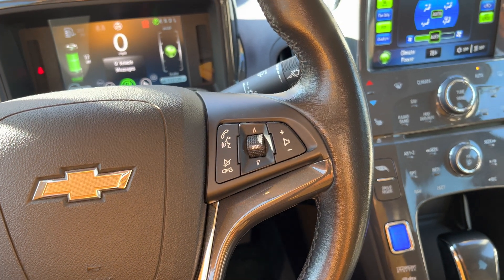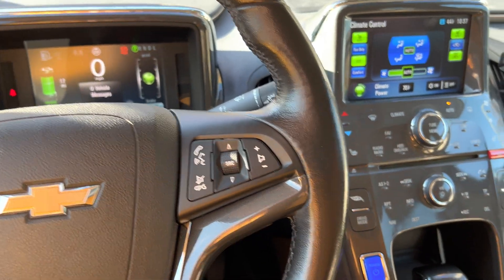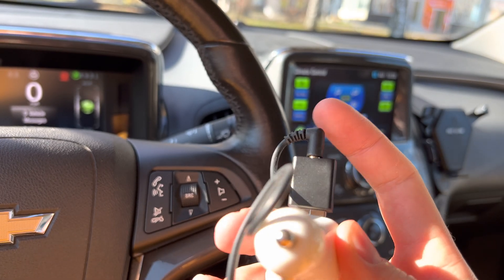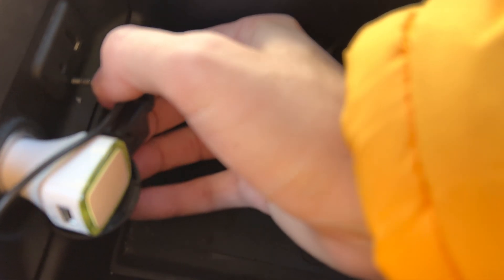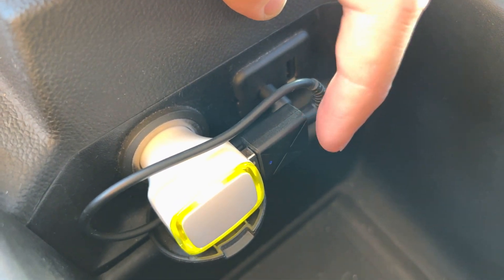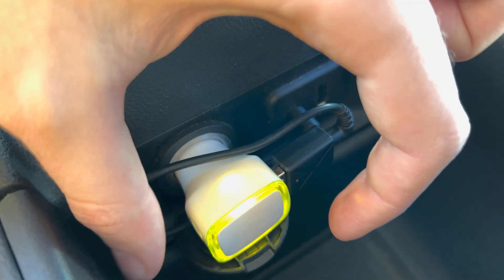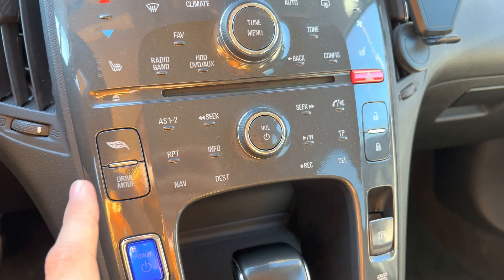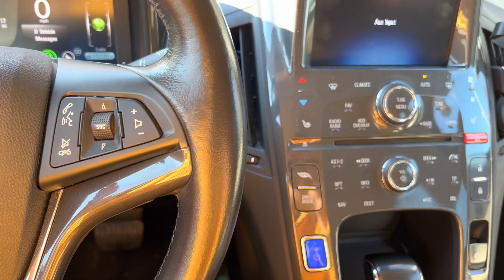VOLT: Add $2 Bluetooth 5.0 and play music from iPhone on Chevy Volt 1 Gen 2011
How to play music from iPhone or android phone on Chevrolet Volt, add cheap BT 5.0 module! Works with 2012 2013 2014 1 Gen Chevy Volt